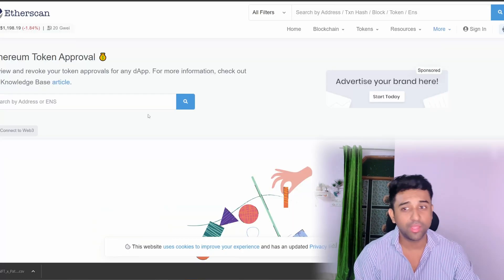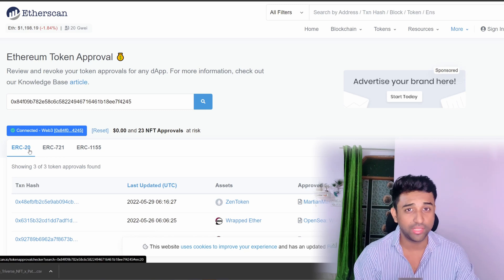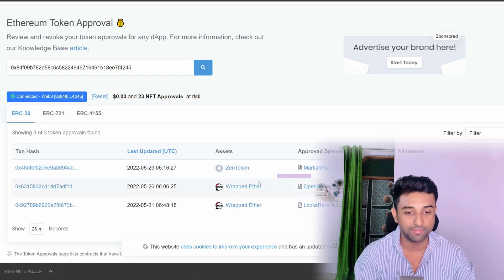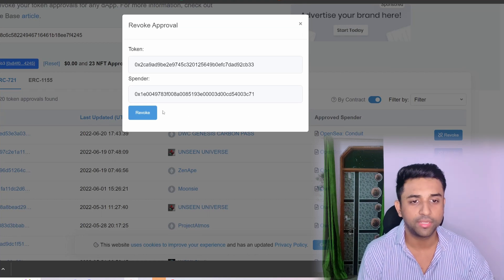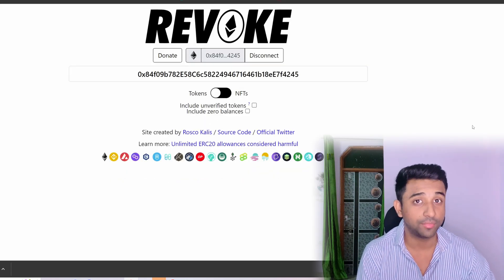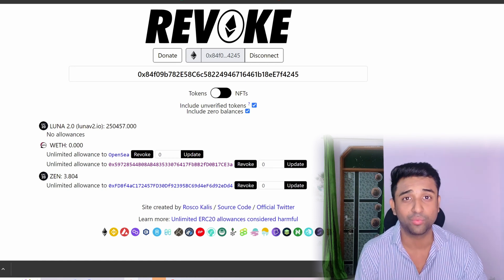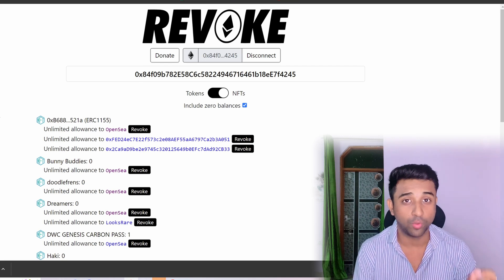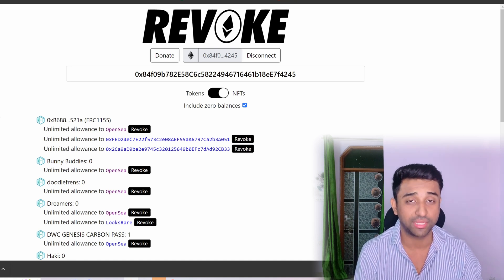How To Revoke Access On Metamask For NFTs Or Crypto Tokens | Secure Your Metamask Account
If you metamask wallet is hacked and you have stored your nfts or cryptocurrency in this, the chances of loosing them all is extremly high. In this video, I am going to teach you how you can quickly revoke access of any scammer from your account and make it secure again.

cryptoslo,crypto slo,yt:cc=on,bitcoin,litecoin,ethereum,blockchain,cryptocurrency news,cryptocurrency,decentralized finance,passive income 2020,is metamask a safe wallet,can metamask be hacked,improving metamask security,security tips for metamask,how to secure my metamask,using a ledger with metamask,can someone steal my metamask coins,3 tips for metamask security,how to improve the security of metamaskmy metamask was hacked,metamask hacked,my cyrpto in metamask disappeared,my metamask wallet was got hacked,my crypto wallet was hacked,my crypto wallet got stolen,how to secure my crypto,how to keep my cryptocurrency safe,metamask crypto not showing